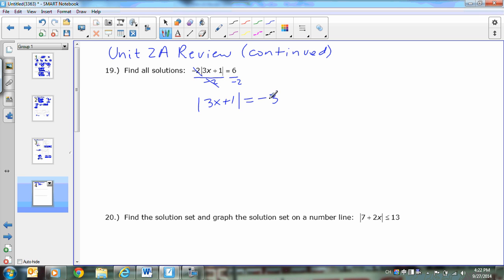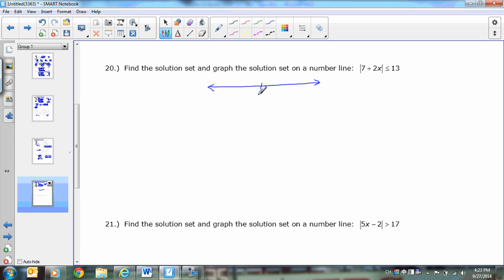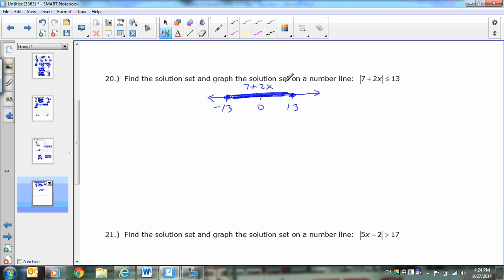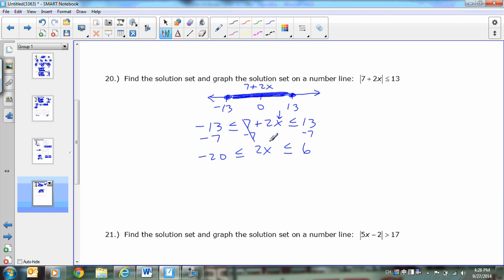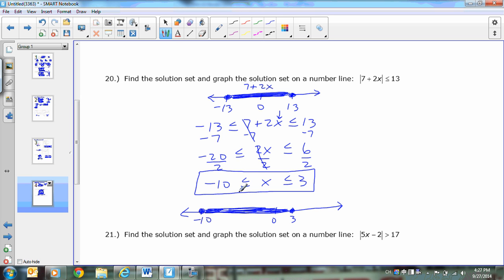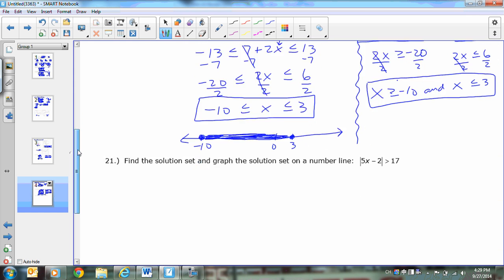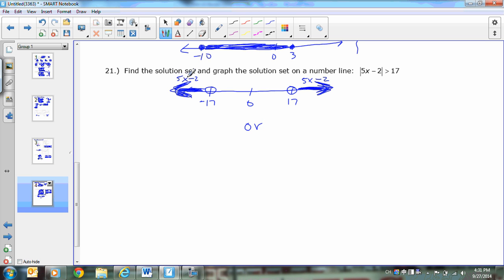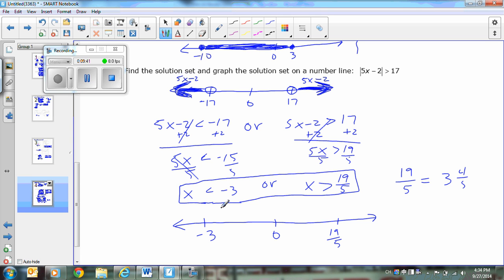Unit 2A Review #19 21